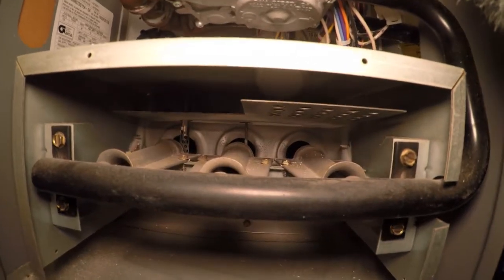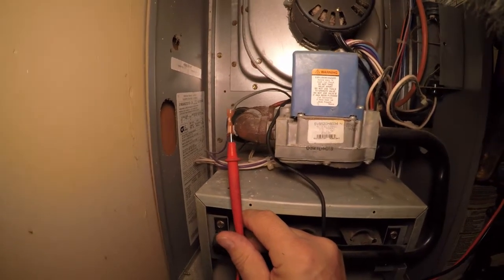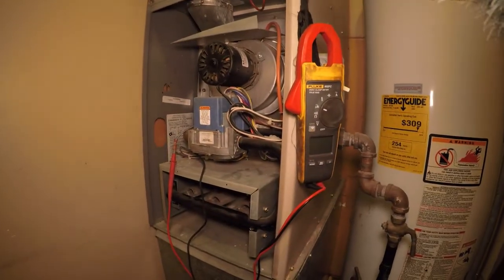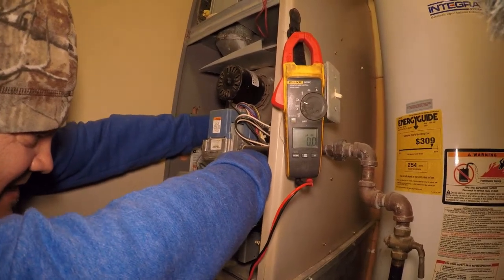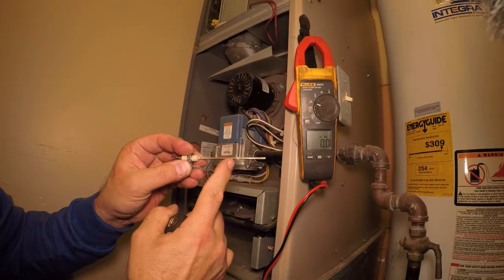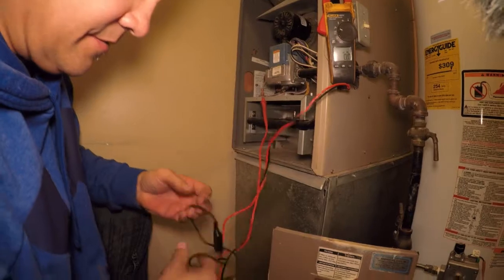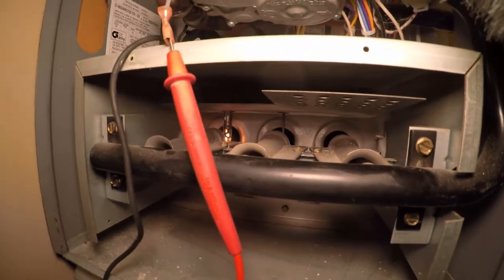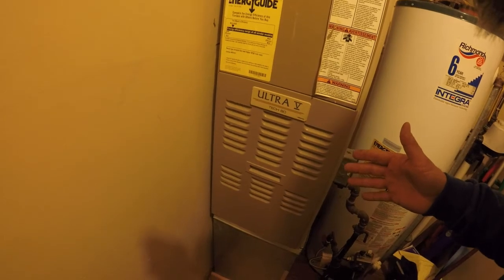FURNACE NOT HEATING: HOW TO CHECK FLAME SENSOR AND CLEAN.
This video will show you the most common problem furnace can have and its an easy fix for the average person. FURNACE NOT TURNING ON AT ALL.  HOW CHECK AND CLEAN FLAME SENSOR ARMSTRONG FURNACE.

link for camera I use to make videos

link for camera gear I use to make videos

link for drone I use for video

Purchase HVAC SPELLS WEALTH

Purchase HVAC SALES BOOK

Purchase HVAC Online Marketing Guide